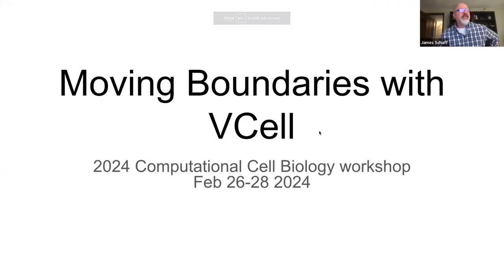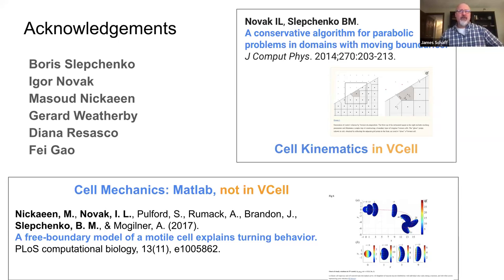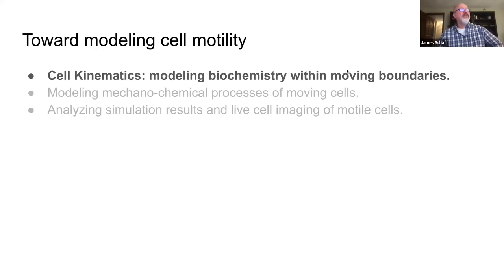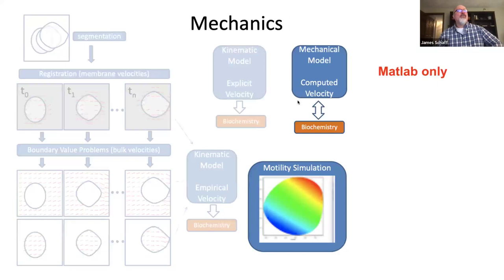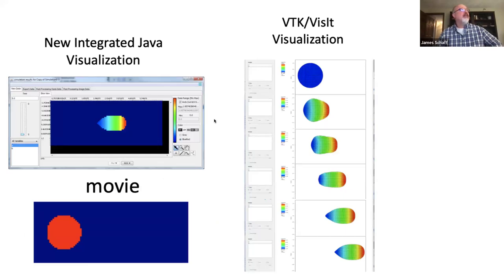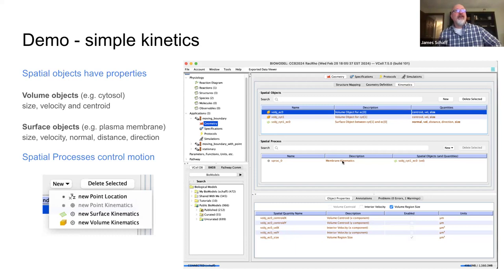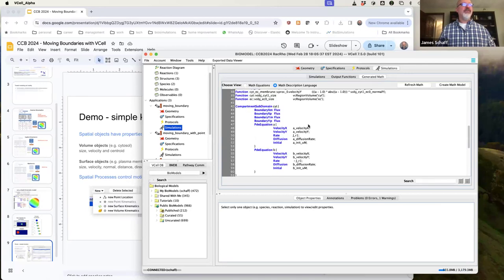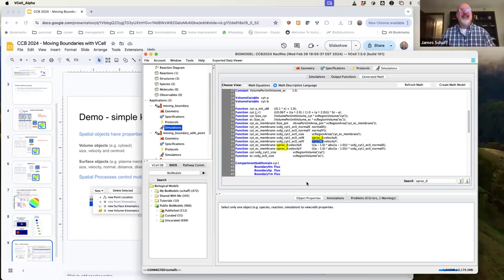2024 CCB Jim Schaff Moving Boundaries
The lecture on Modeling of Moving Boundaries in VCell by Jim Schaff.